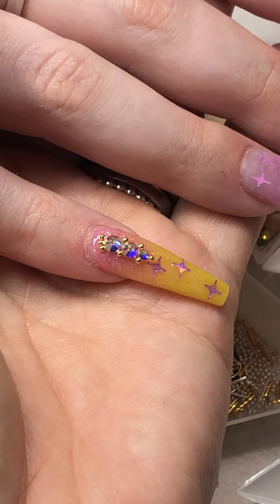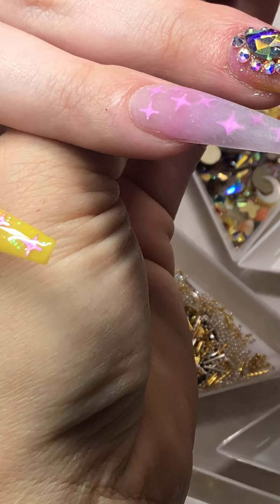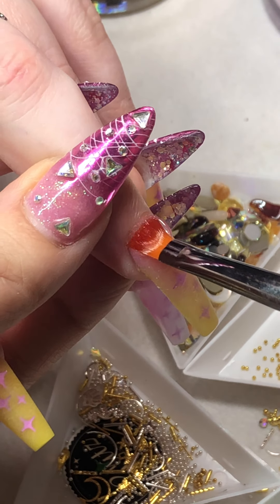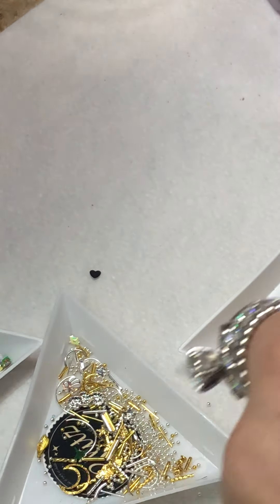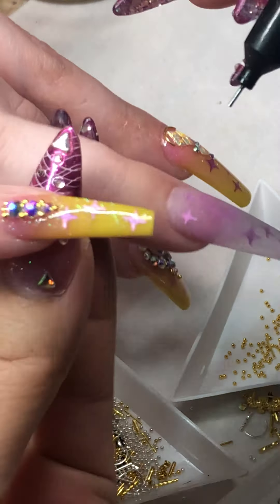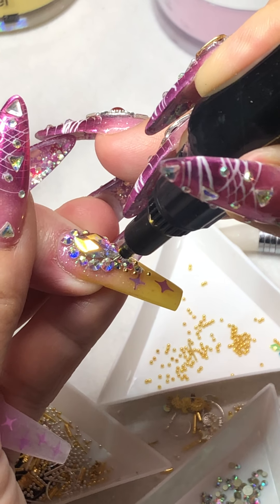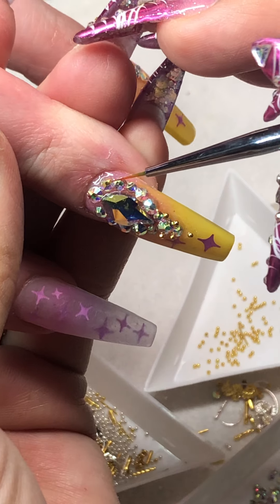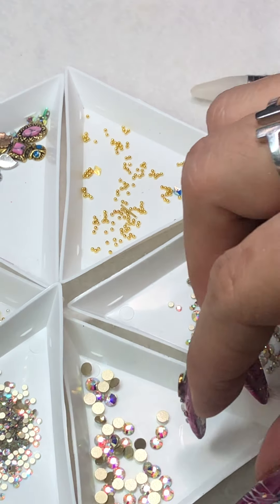Crystal Nail Design + Double Secure w Precision Glue Gel - Quick Easy Simple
30K Special Spring Sale is now Live!
*Excluded Treasure Box and Class